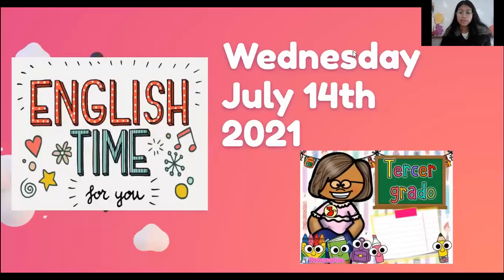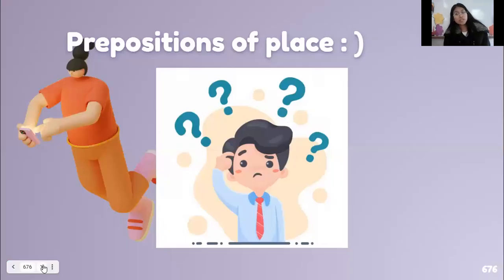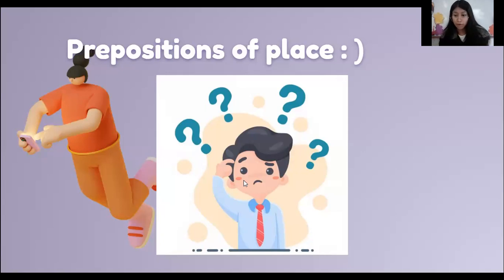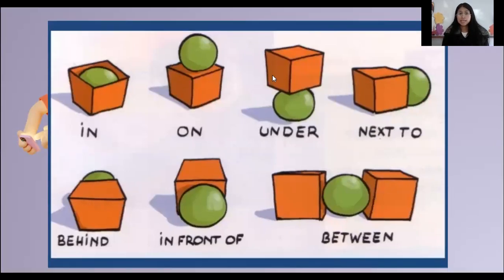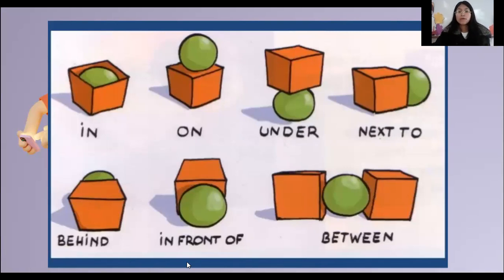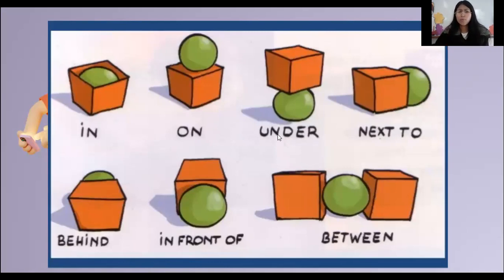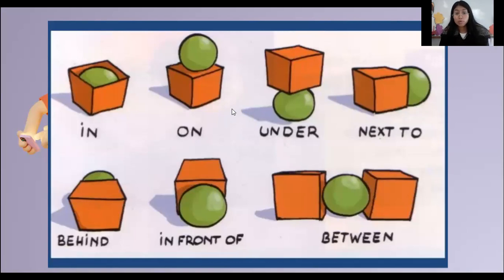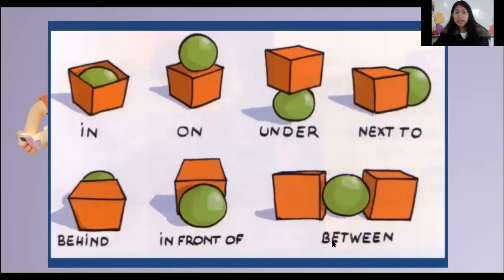Tercero Prepositions of place